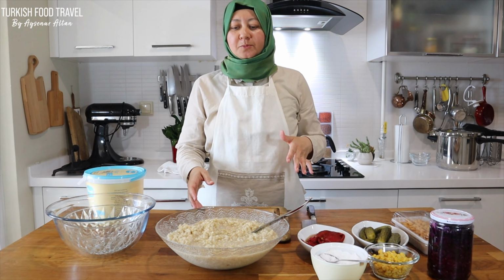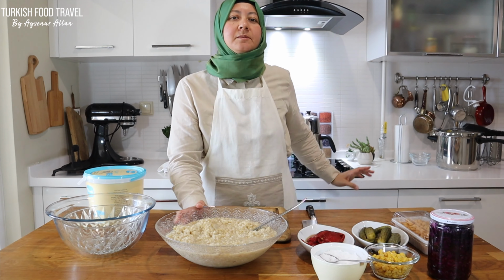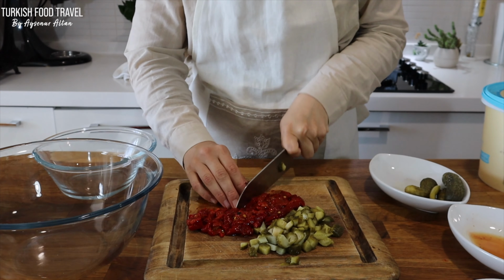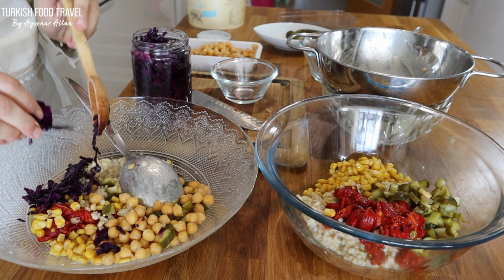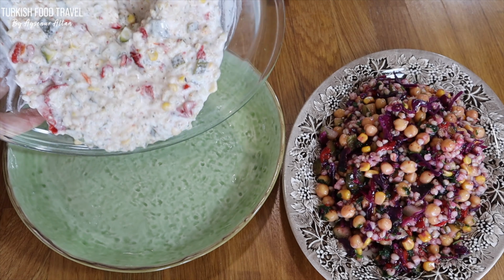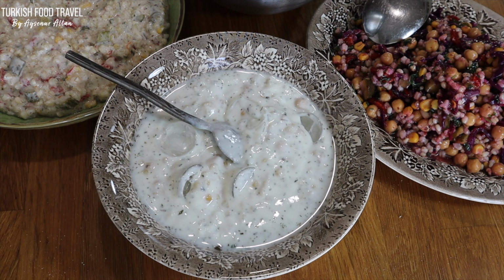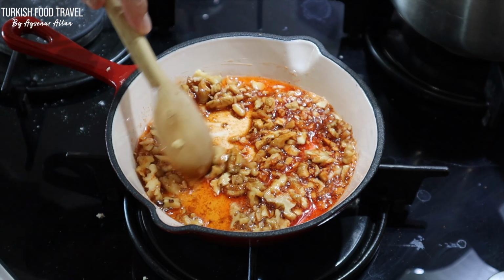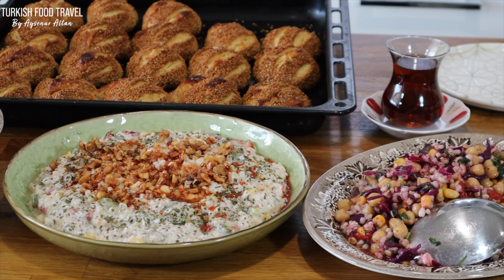3 Healthy Barley Recipes, Barley Salads and Cold Soup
Making three recipes using rich cereal grain pearl barley. Two summer salads: one with yogurt dressing and one with chickpeas, and a very easy cold syrup.
Ingredients:
2 cups pearl barley (soaked in water overnight) and cooked in 4-5 cups of water until soft
For the chickpea salad:
1+1/2-2 cups pearl barley
1 cup cooked chickpeas
2 grilled red pepper
5-6 small pickles
1/3 cup cooked corn kernels
Handful of choped parsley
For dressing: olive oil, lemon juice, pomegranate molasses, salt
For yogurt barley salad:
1+1/2-2 cups pearl barley
1 cup thick full-fat yogurt
1-2 grilled red peppers
4-5 pickles
1/3 cup cooked corn kernels
1-2 tbsp mayonnaise (optional)
Salt, dried mint, chili flakes
For cold yogurt soup:
1 cup or more pearl barley (depending on the serving)
Cooked Chickpeas
1 cup yogurt
Cold water to delute